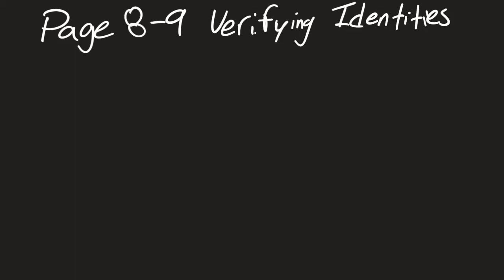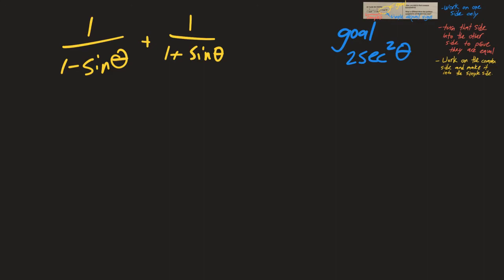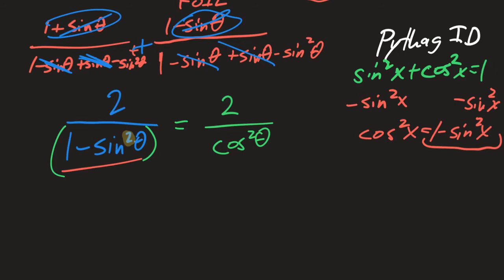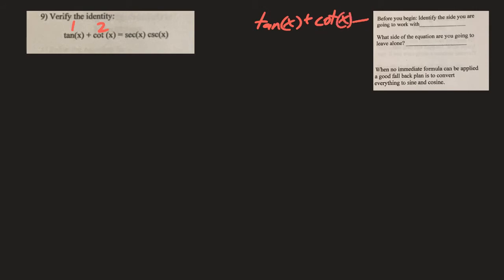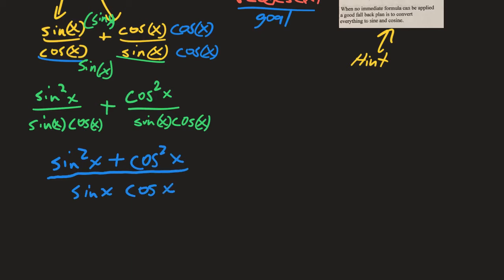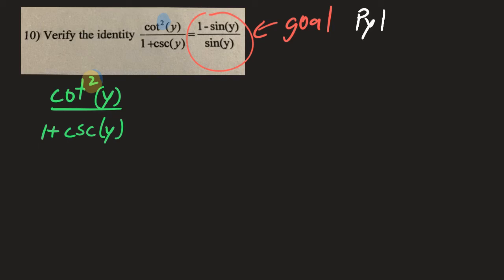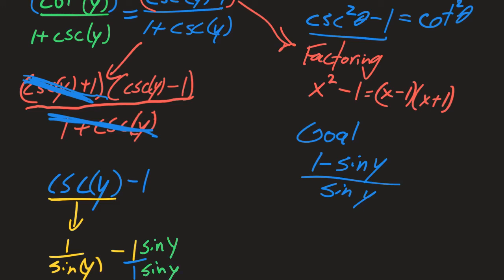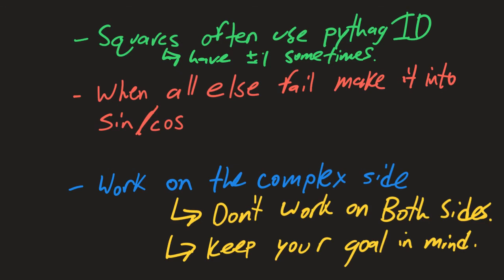Pages 8-9 Verifying Trig Identities